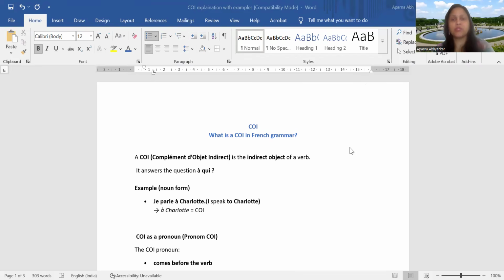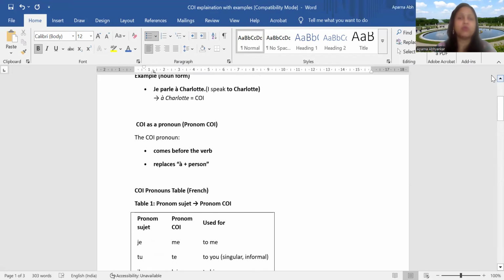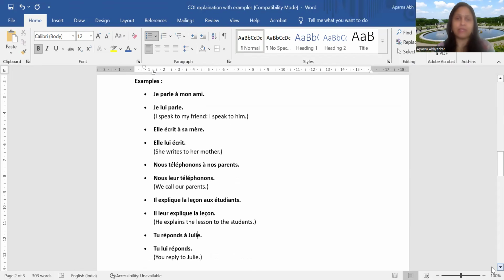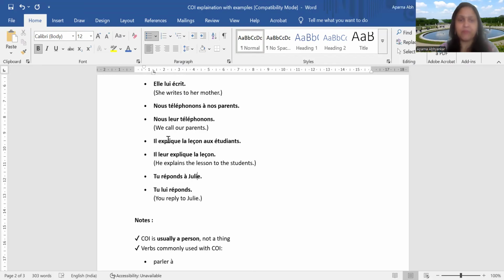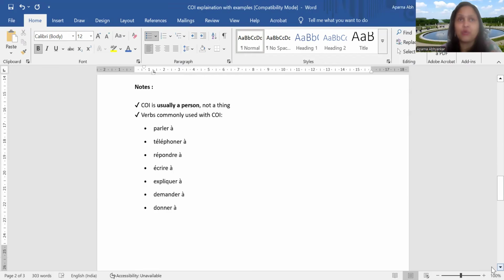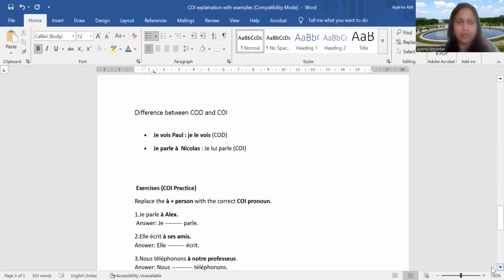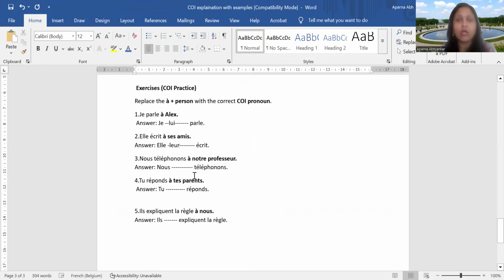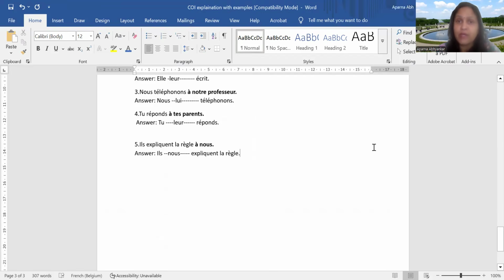Lespronoms COI lui leur frenchschoolgrammar ICSE CBSE cbseboard schoolfrench frenchpronouns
COI – Le Complément d’Objet Indirect | Grammaire française facile
In this video, you will learn the French indirect object (COI) in a simple and clear way. The lesson explains how to identify the COI, use à  and replace it with object pronouns like lui and leur. Perfect for beginners and French learners.

Dans cette vidéo, tu vas comprendre le COI (Complément d’Objet Indirect) en grammaire française de façon simple et claire.
Le COI est un élément essentiel de la phrase : il complète le verbe et est généralement introduit par les prépositions à ou de.
Les pronoms COI : lui, leur